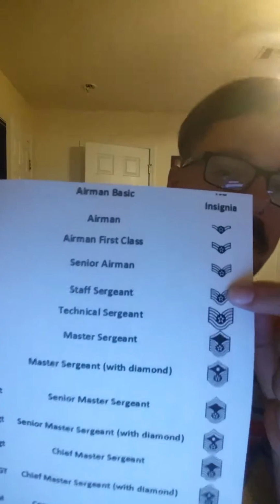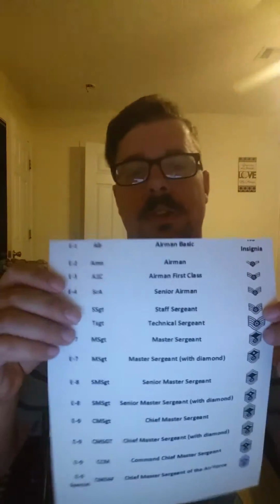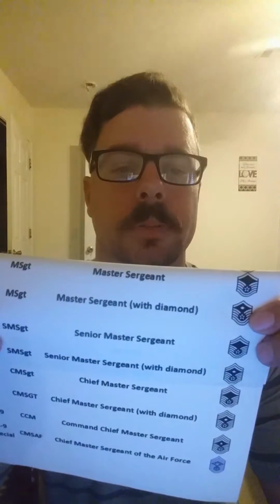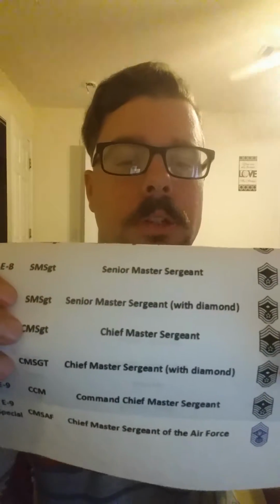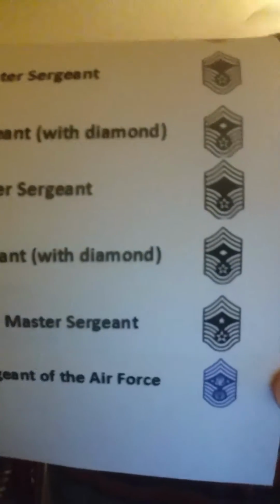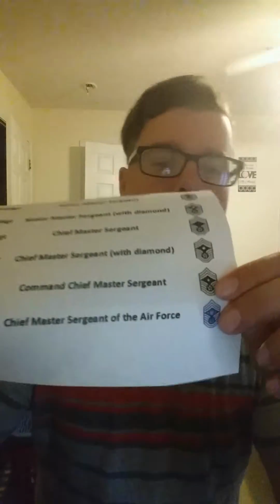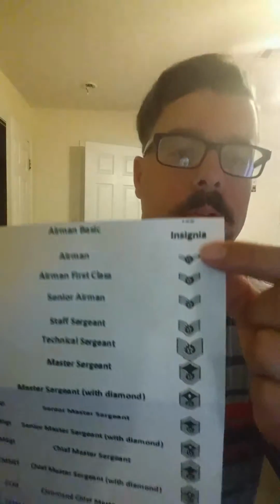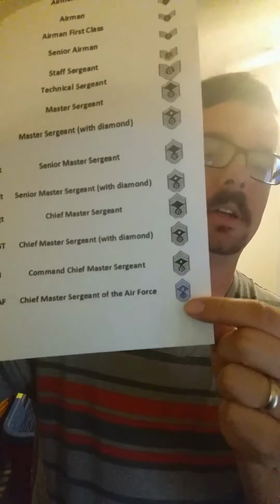U.S. Air Force Ranks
A informative speech about the different Air Force Ranks